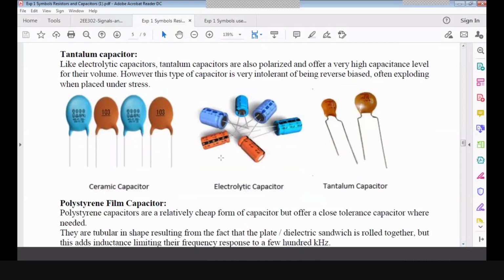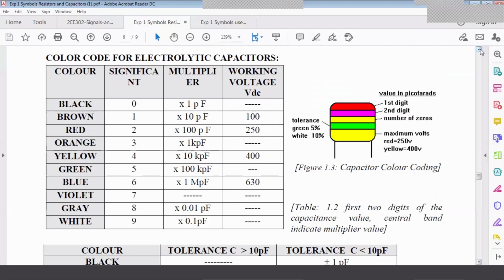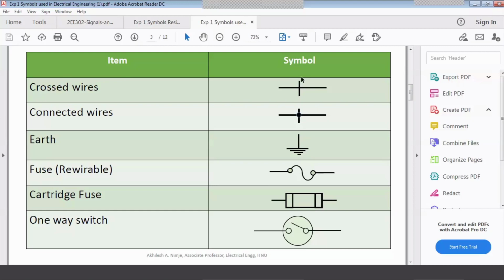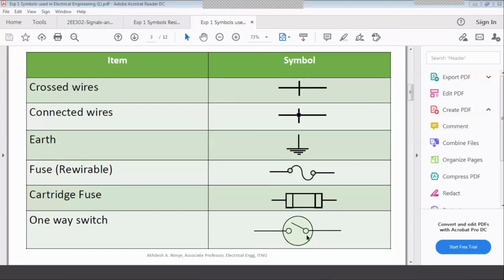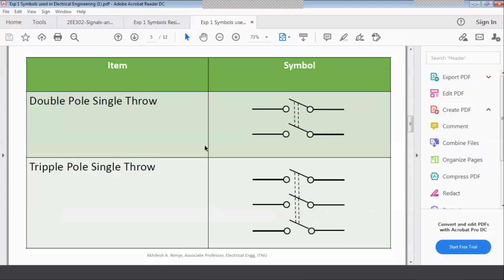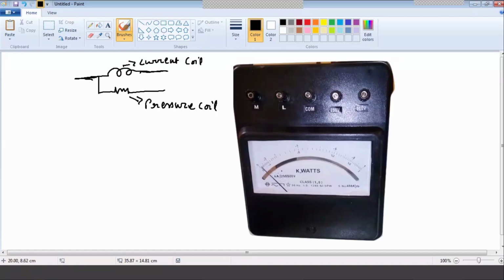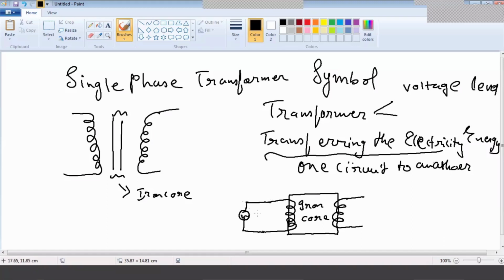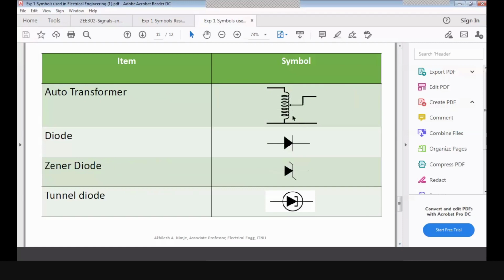EWP 2 Part 2